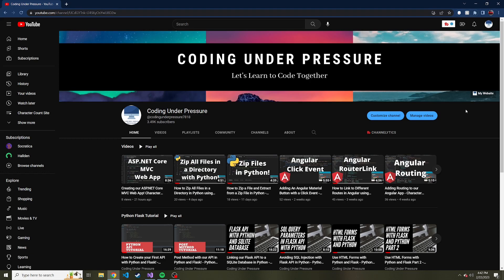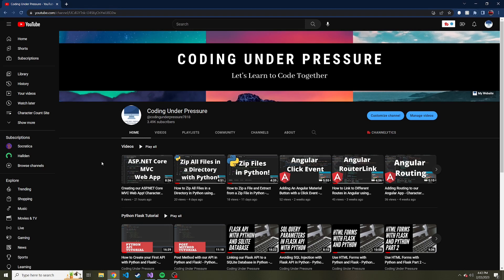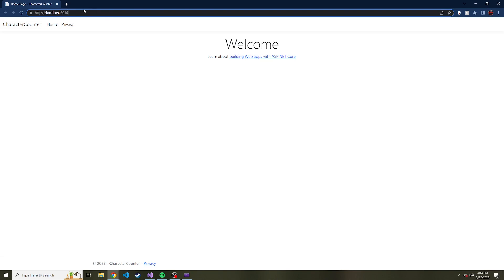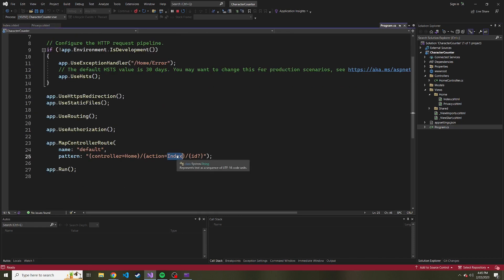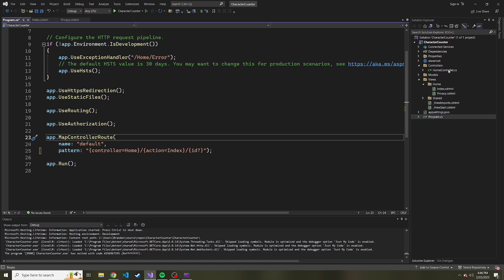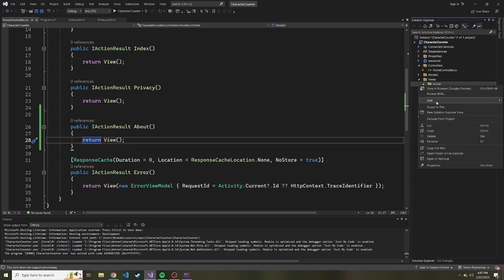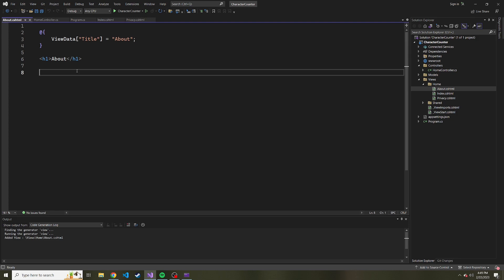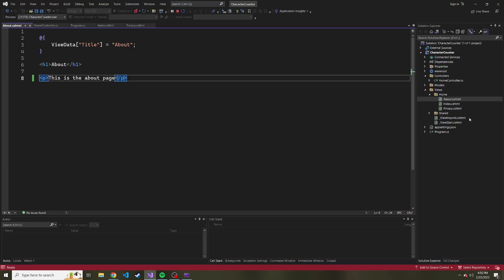How to Create a View in ASP.NET Core MVC - Character Counter Website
Hey everyone, in today's video we are going to continue with our character counter website in ASP.NET Core MVC and create a new view. This video will show you how to create a new view in asp.net core mvc.